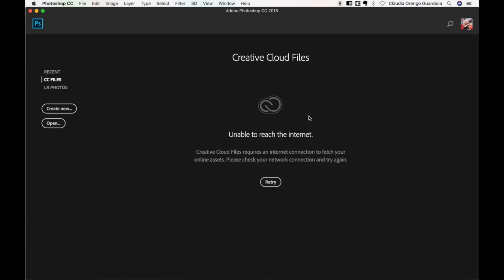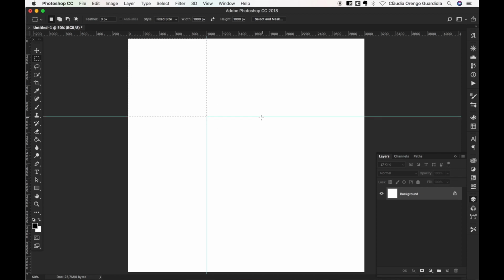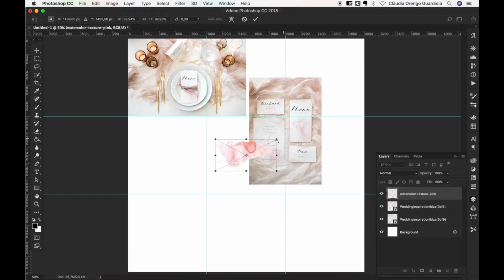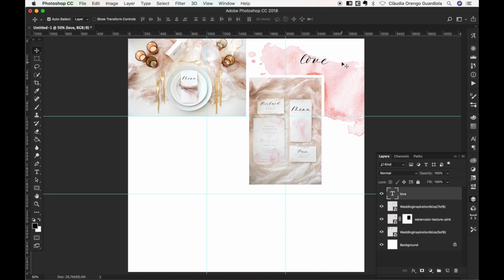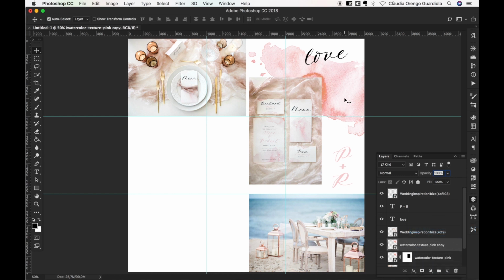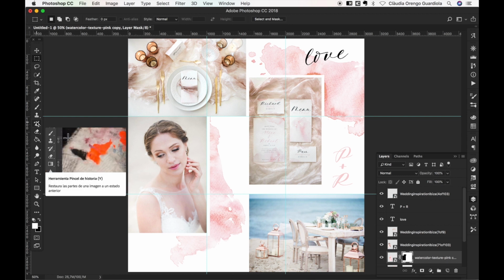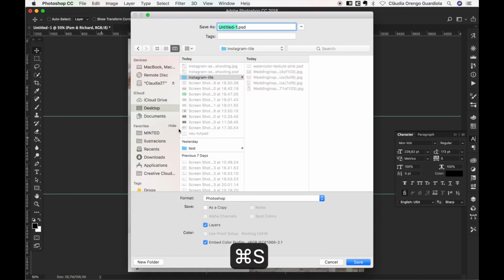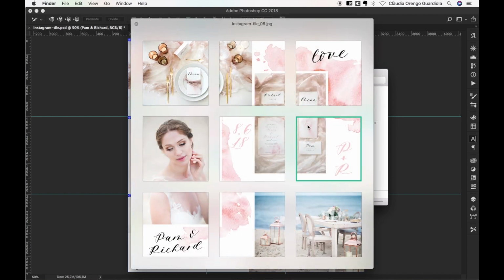Graphic Design: Create an Instagram Grid (beginner) | Freepik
Do you want to give an interesting touch to your Instagram feed? There are many ways to organize your profile's grid and in this new Tutpad tutorial we'll teach you to plan your own without recurring to apps, turning it into something unique. What do you say? Are you following me?

If you want to download the resource used in this tutorial, follow this